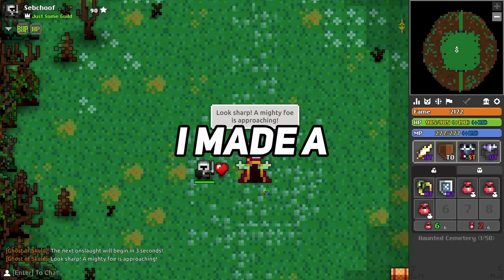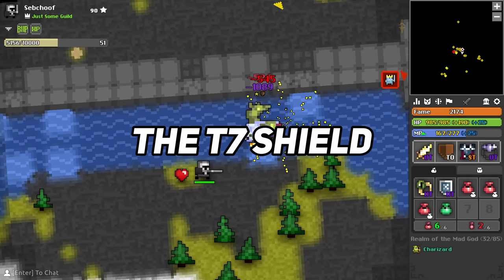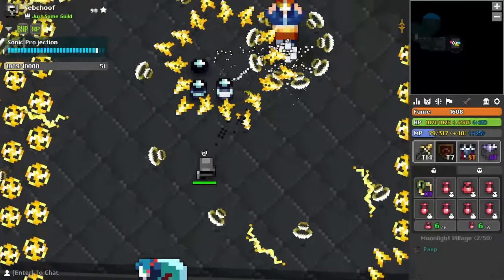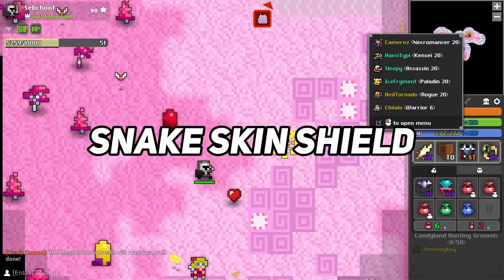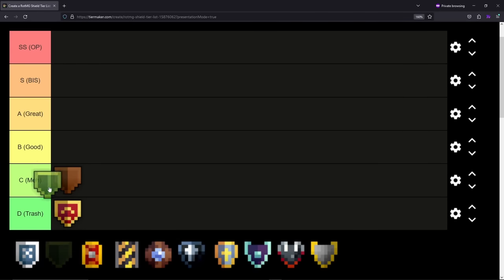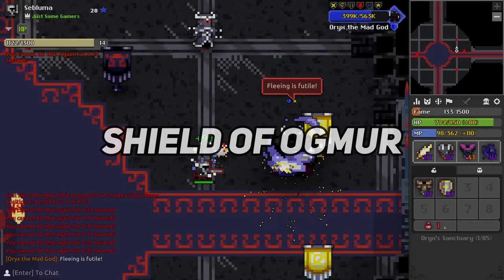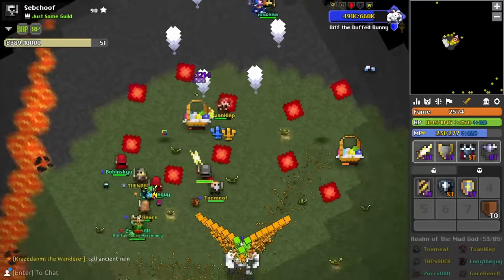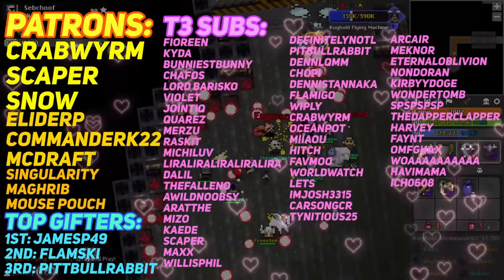This Shield NEEDS to be Nerfed [RotMG 2023]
These are the best and worst shields in Realm of the Mad God! This will guide players and beginners to using the best shield for their situation!

Realm of the Mad God Exalt is an permadeath rogue-like MMORPG#sebchoof